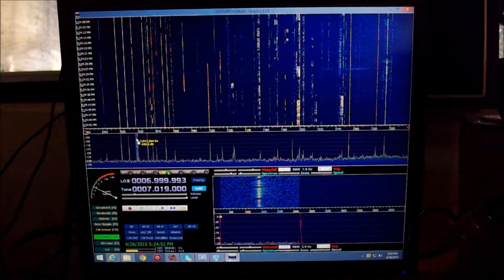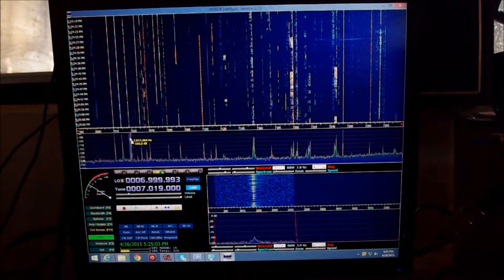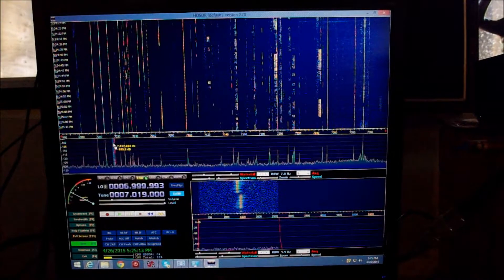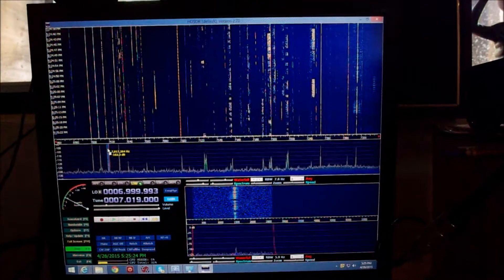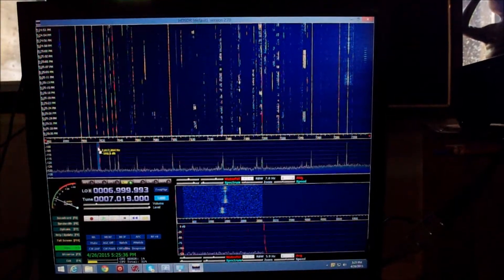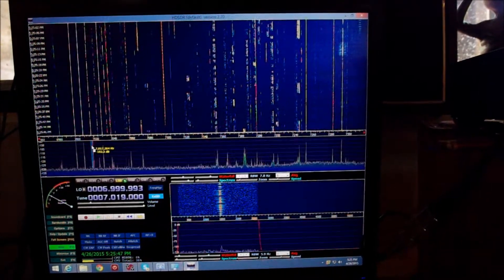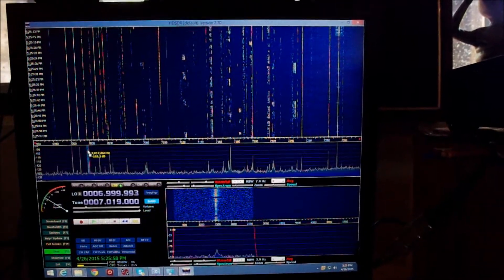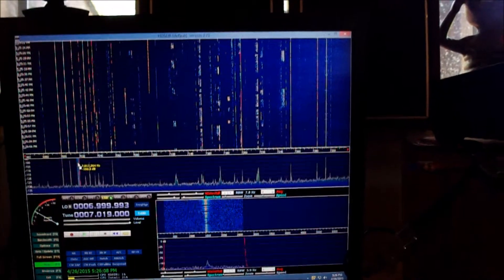SDR Dongle Modified for HF, On 40 Meters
Take a 13 dollar SDR receiver (in a USB stick), do one hardware modification, download some free software, and you have a good HF receiver with panoramic display.